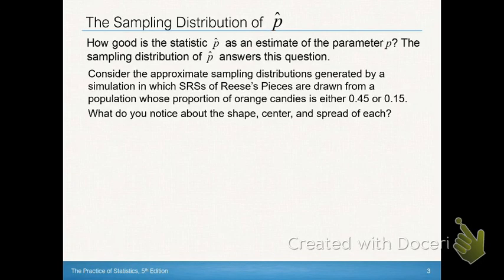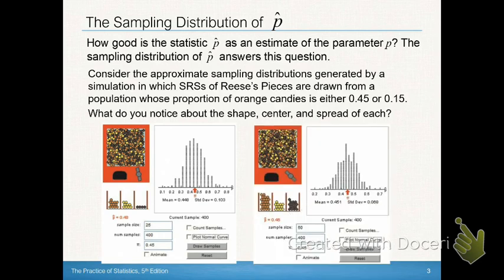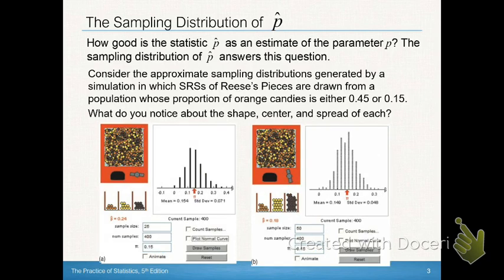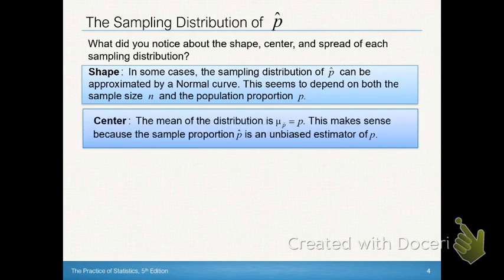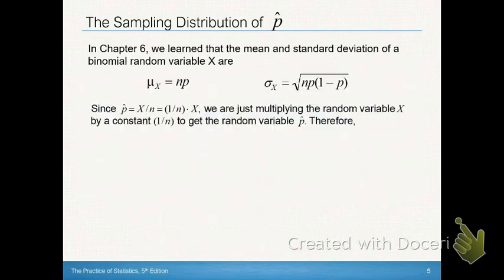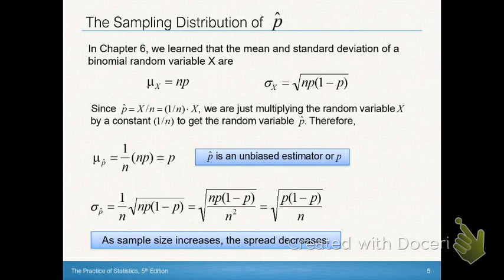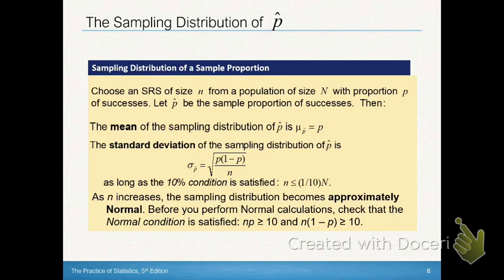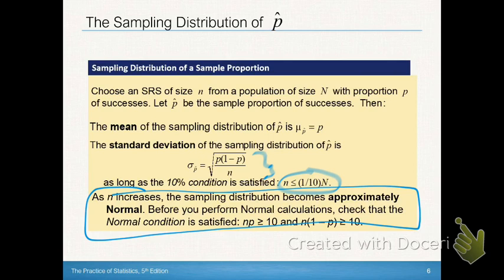5.2.1 Sampling Distribution of P-hat